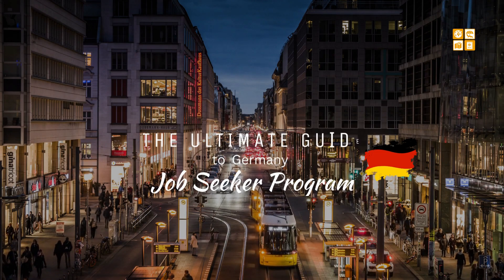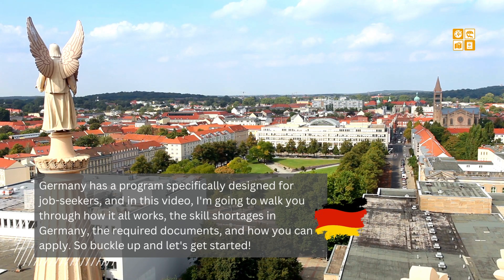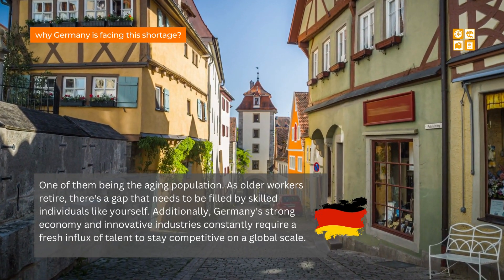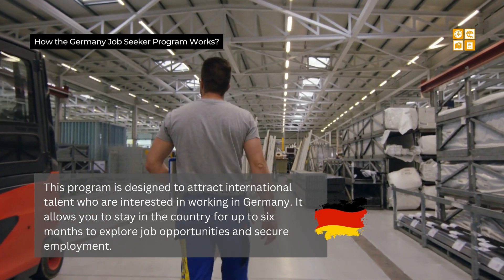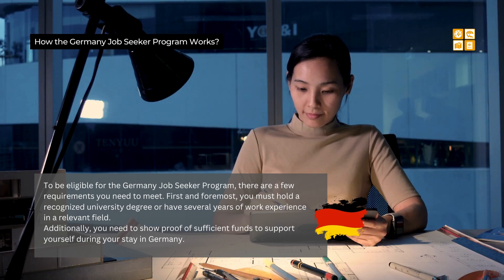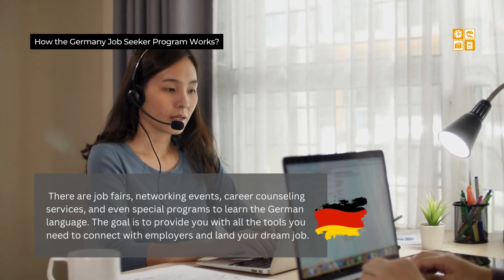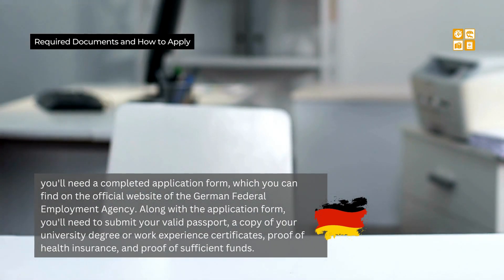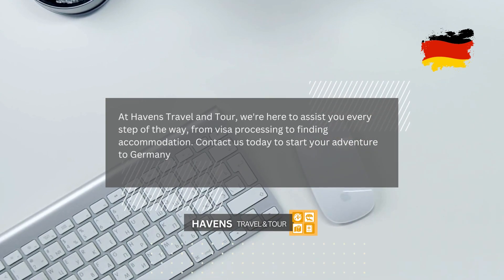The Ultimate Guide to the Germany Job Seeker Program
Are you ready to take your career to new heights? Look no further! In this exciting video, we'll explore the Germany Job Seeker Program, a golden opportunity for skilled professionals like yourself. Join me as we uncover the skill shortages in Germany, understand how the program works, get insights into the required documents, and learn how you can apply. Don't miss out on this chance to kick-start your international career!